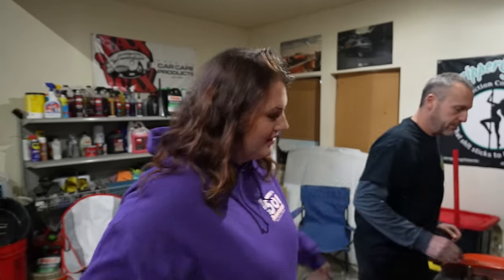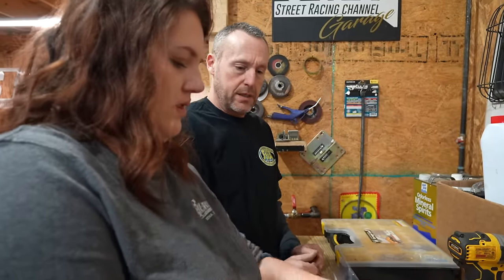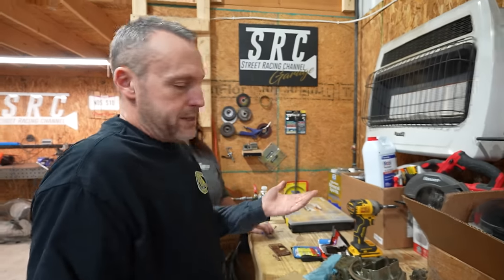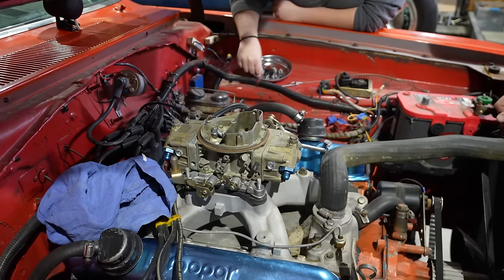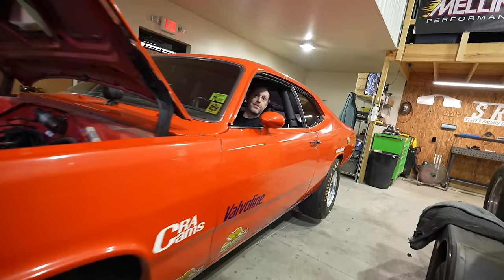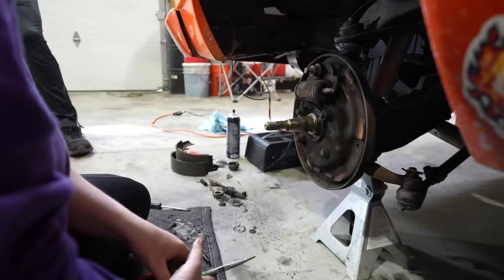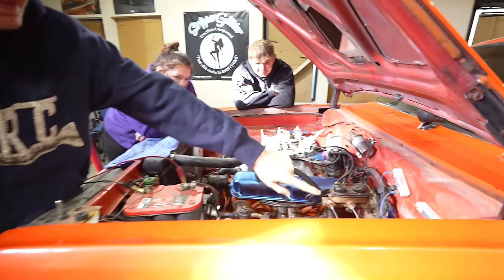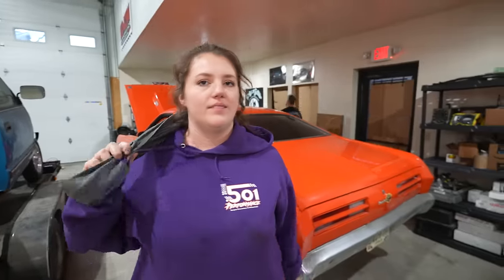Teardown Begins on our Barn find 340 Duster!